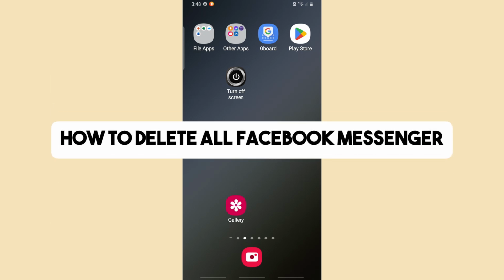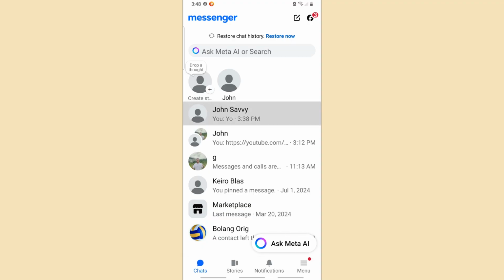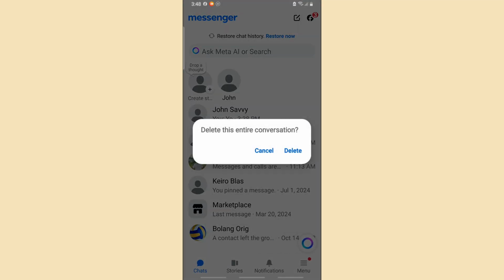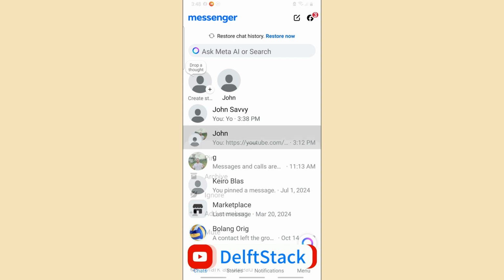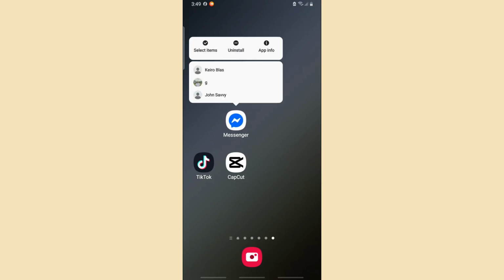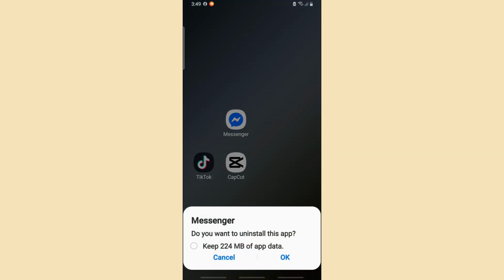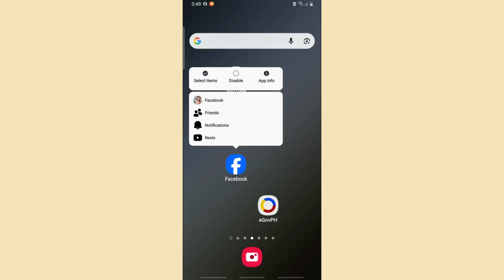How to Delete All Facebook Messenger Conversations – Complete Guide!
In this DelftStack tutorial, we'll show you how to delete all conversations on Facebook Messenger. While Messenger doesn't currently offer a "delete all" button, this guide walks you through the steps to manually clear chats and manage your app data for a fresh start.

🔹 What You'll Learn in This Video:
✅ How to delete individual conversations in Messenger
✅ How to remove multiple messages manually
✅ How to uninstall Messenger to clear app data
✅ How to disable or remove the Facebook app (if needed)
✅ Tips to keep your Messenger organized and clutter-free

📌 Timestamps ⏱
00:00 - Introduction
00:02 - Opening Messenger to delete conversations
00:24 - Deleting individual chats
00:44 - Uninstalling Messenger to clear app data
00:54 - Disabling or deleting Facebook app
01:20 - Closing remarks & tips

Deleting all Messenger conversations helps you:

Start fresh with a clean inbox

Remove old, unwanted chats permanently

Free up storage on your device

Take control of your Facebook Messenger experience